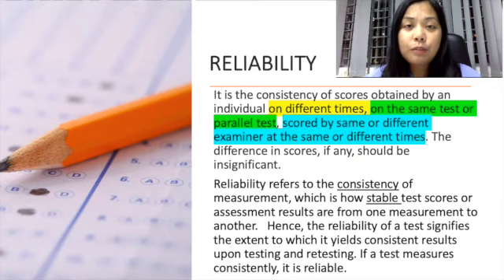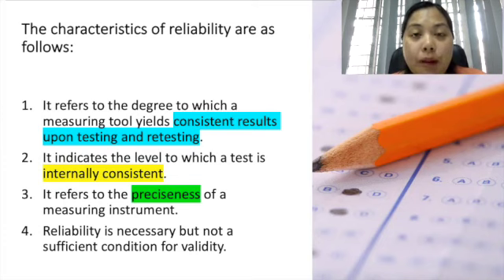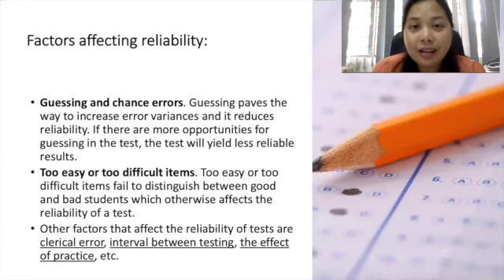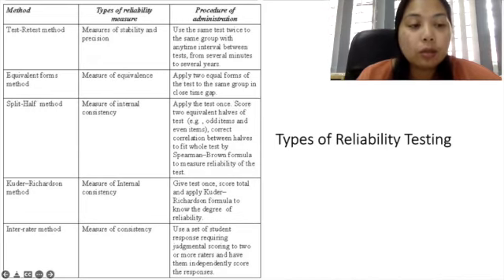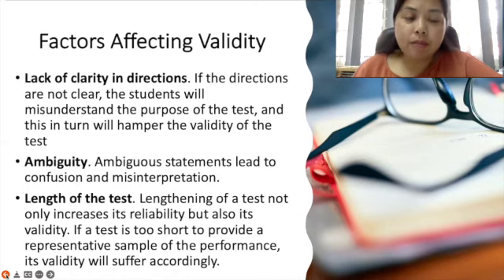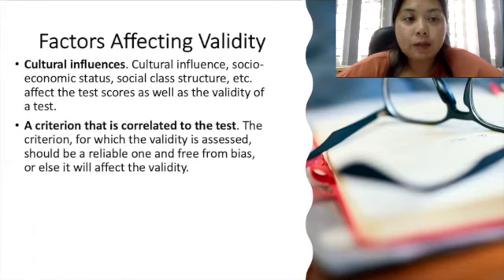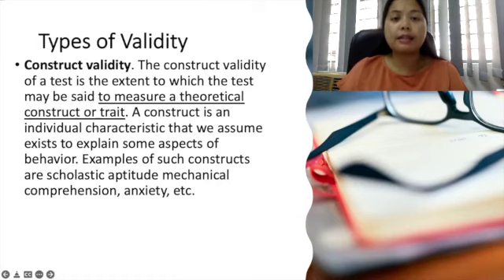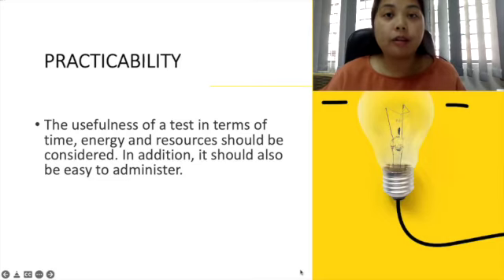Charateristics of a Good Test SD 480p